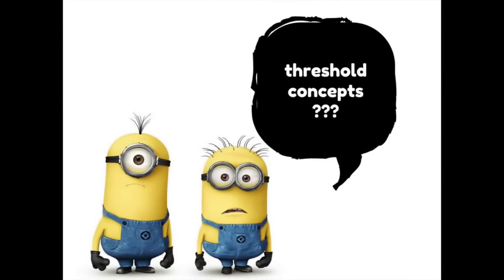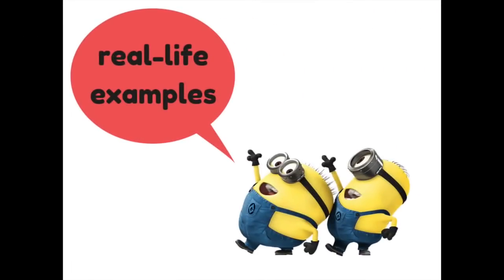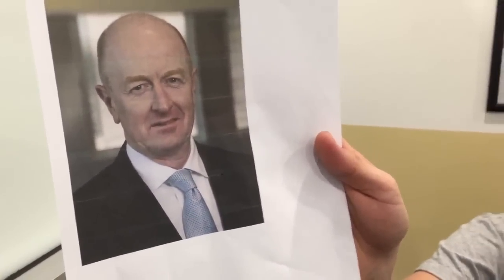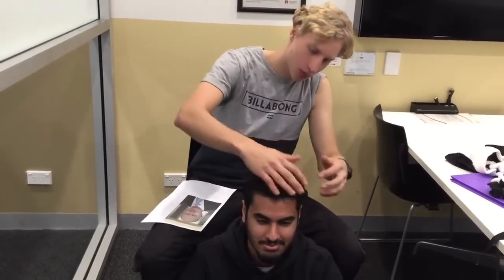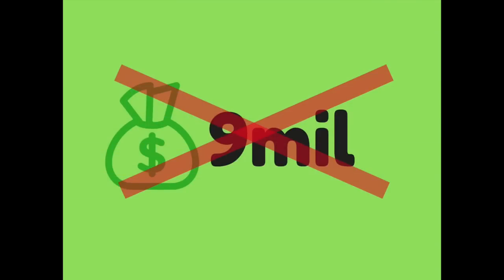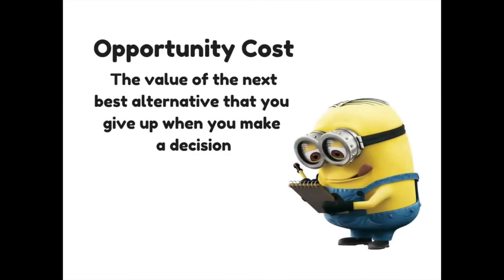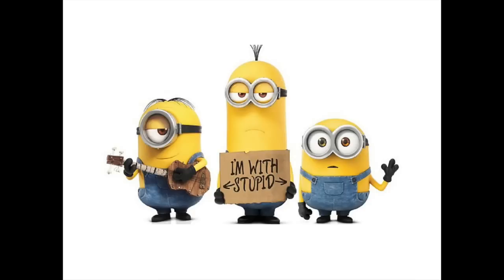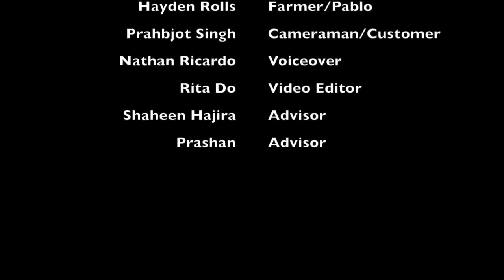ECON111 Threshold Concepts - Opportunity Cost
Video made by 2015 ECON111 graduates: Rita DO, John V GEORGE, Nathan RICARDO, Hayden ROLLS & Prabhjot SINGH. Note: The Minion characters are owned by Illumination Entertainment & Universal and used for solely educational purposes. if you wish to engage with and/or purchase Minion products.